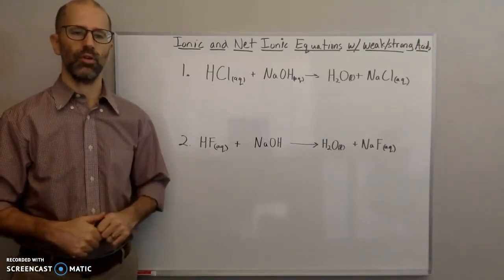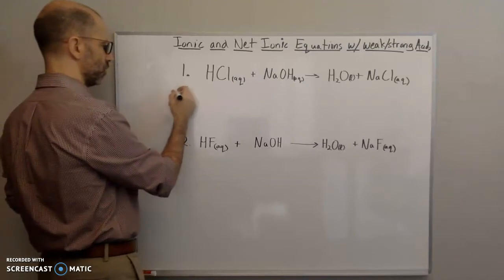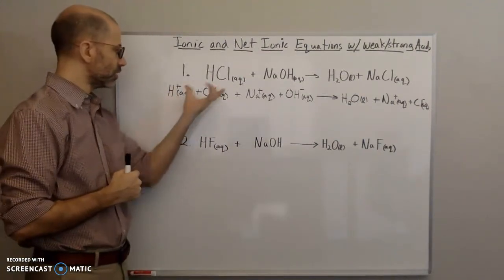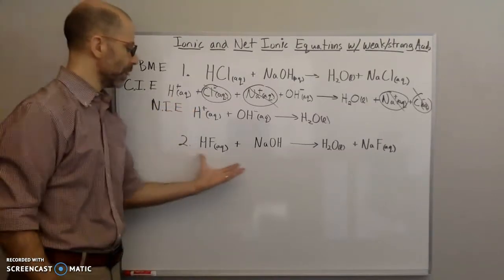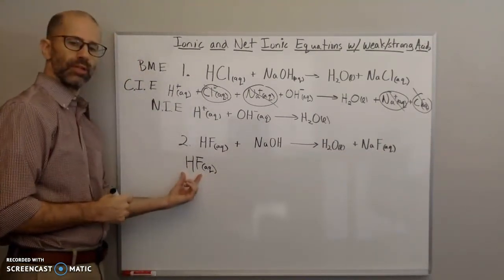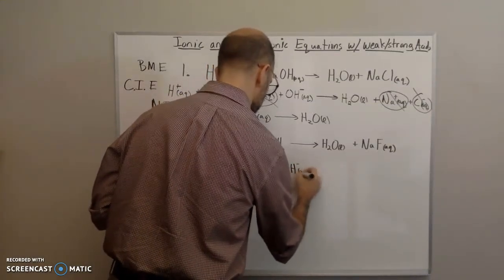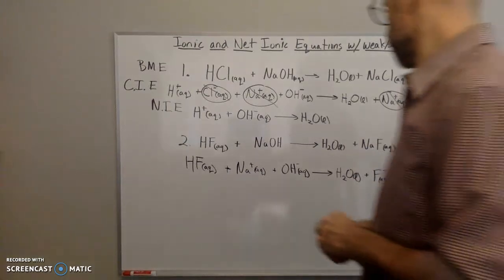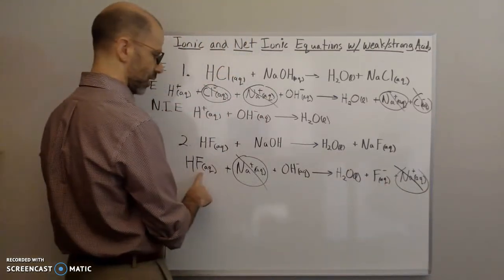Ionic and Net Ionic Equations with Weak and Strong Acids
In this video I go over the distinction between the complete and net ionic equations for weak and strong acids.  I go over a couple of problems.